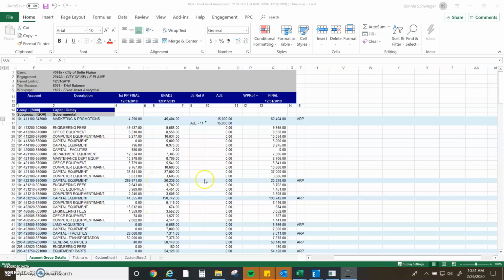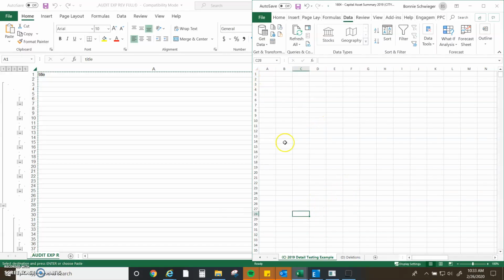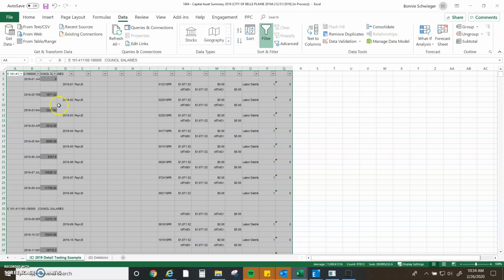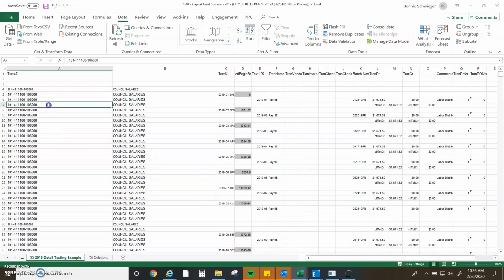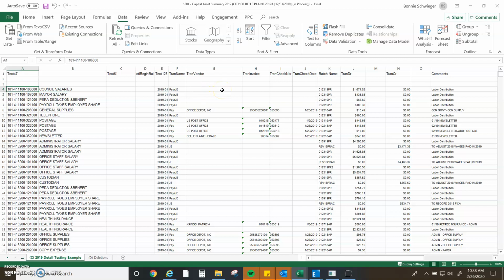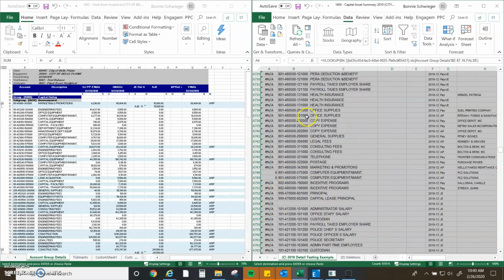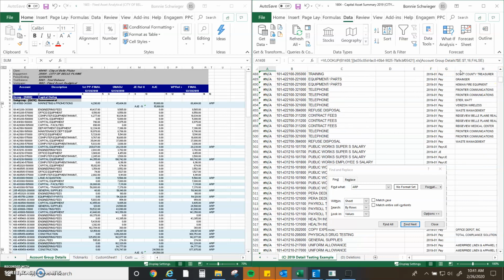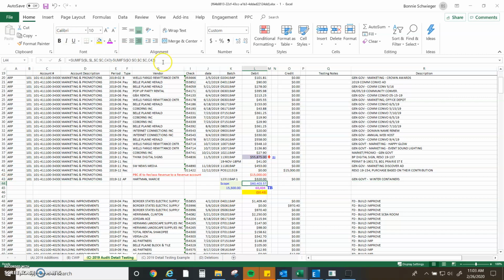Obtaining and Formatting Account Detail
Learn how to quickly obtain and format account detail